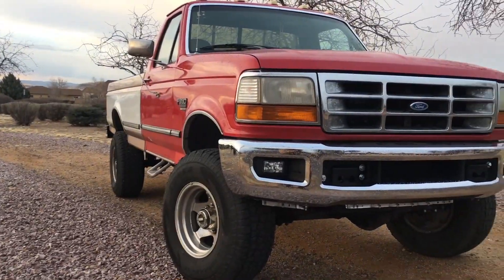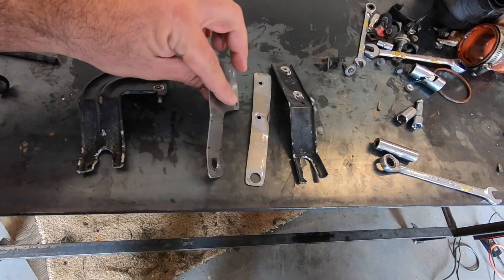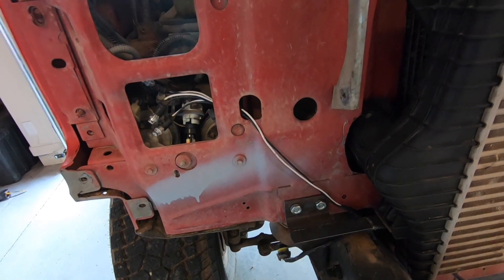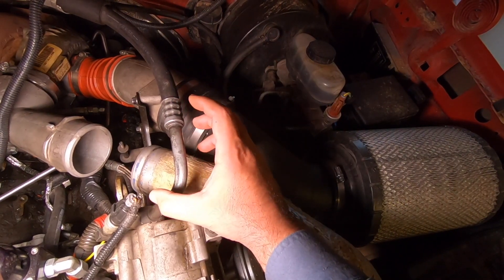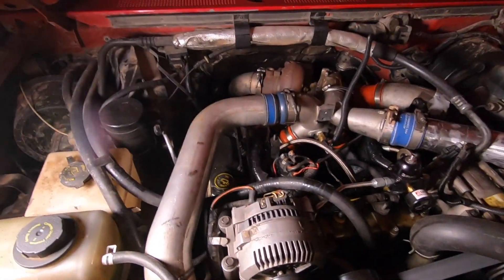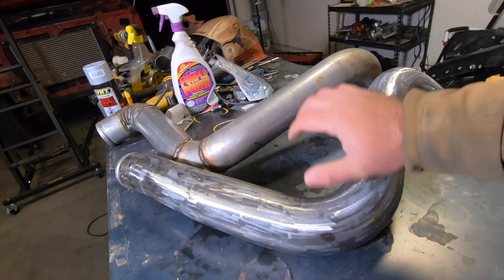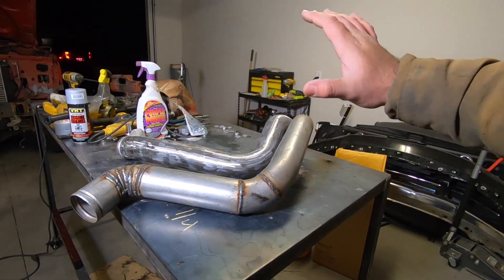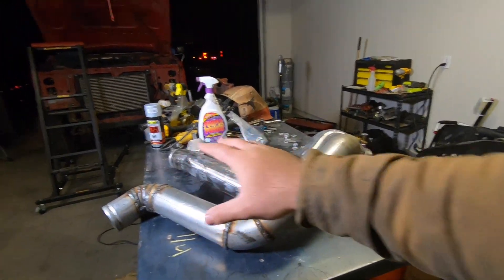OBS 7.3 INTERCOOLER INSTALL PRT3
Okay guys so today is day 3 of installing an intercooler on the obs 7.3 using parts from an E99 super duty 7.3

—OBS PARTS—
6637 Filter
Crystal Headlights

3/8" Dr. 6 Pt. Metric Universal Socket Set